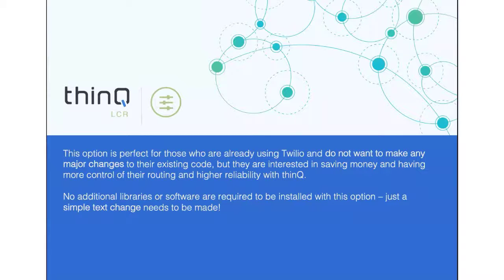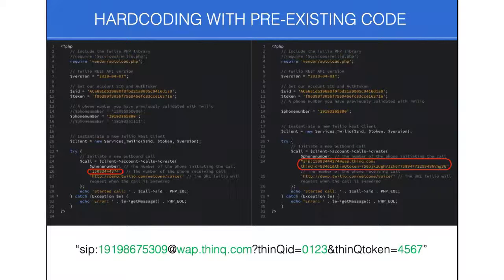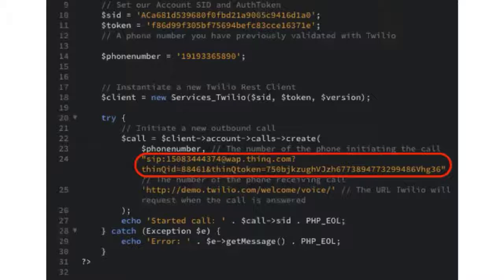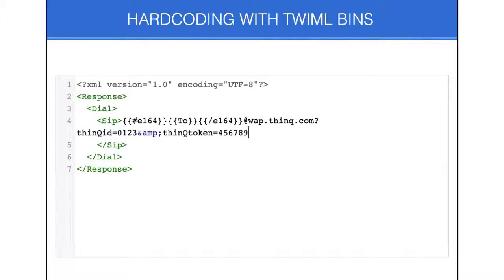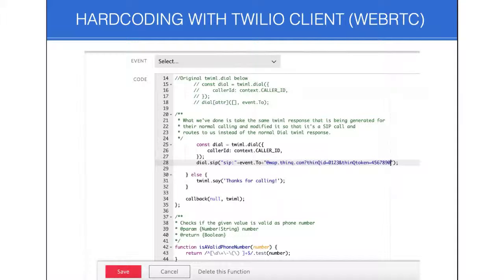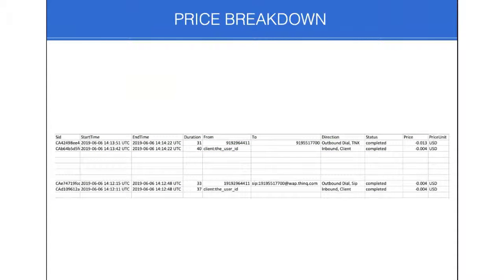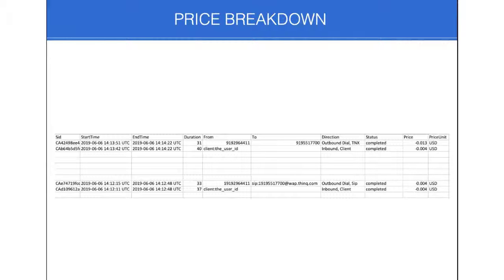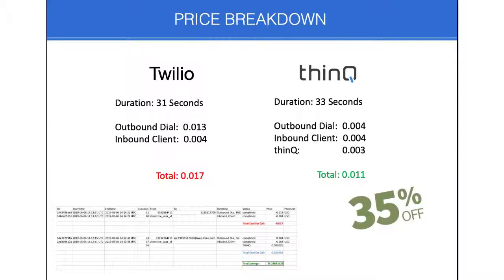How to Hardcode thinQ into Twilio Voice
With just a singe line of code you can integrate thinQ - into Twilio Voice to empower your application with an embedded carrier network of more than 40 voice providers. Get automatic fail-over to deliver 99.99% up-time. Total flexibility to directly route every call at the best possible price, saving 30-50% over Twilio.

Twilio is the master of the programmable voice API.

thinQ is the master of the underlying voice network.

We're perfect together, for high-volume users with a wide pattern of call terminations geographically.

Find out more at our website to see how easy it is use our Twilio integrations to unlock thinQ's capabilities with a minimum of code changes.